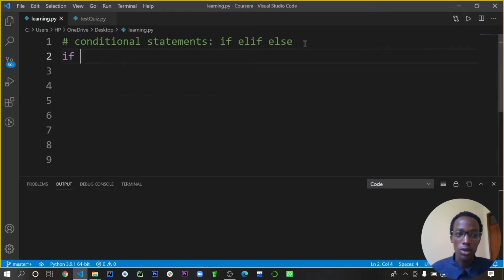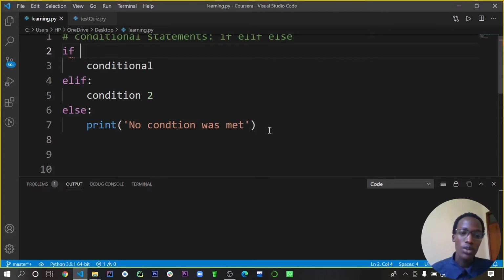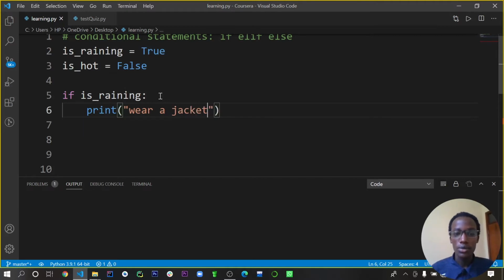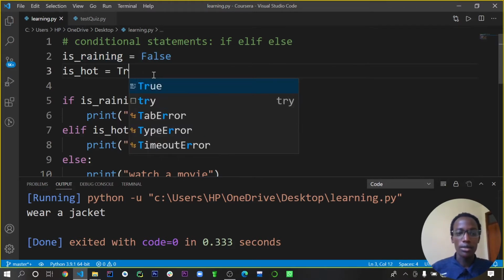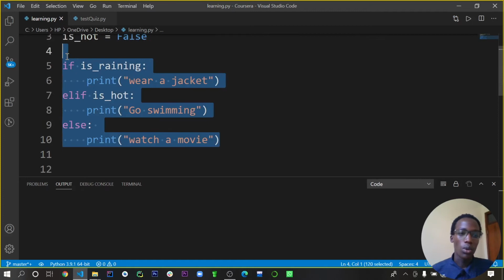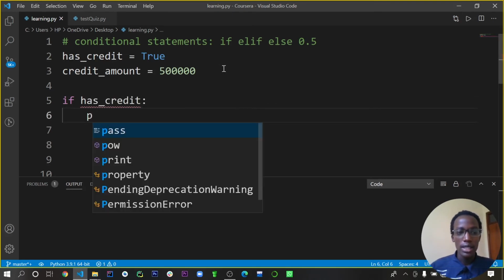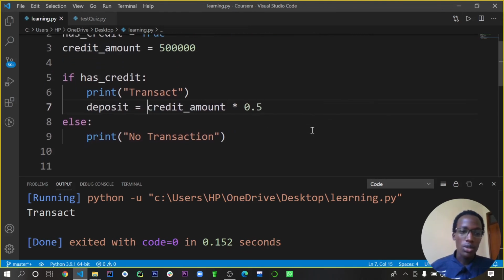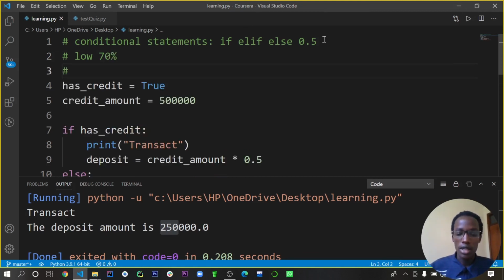Conditional IF statements python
Understanding how conditional statements in Python work.
Covered id the "IF" conditional statement